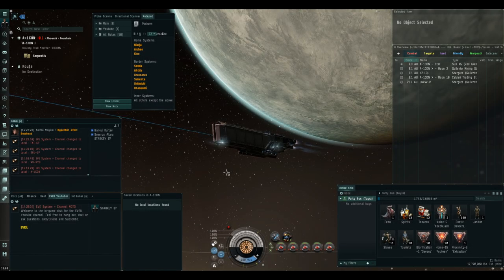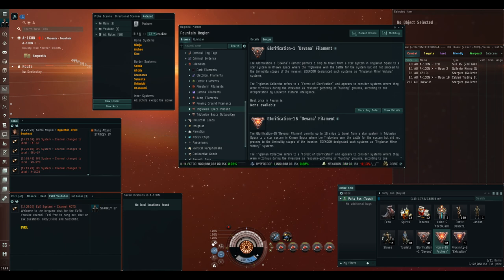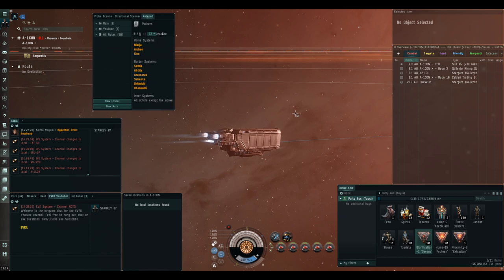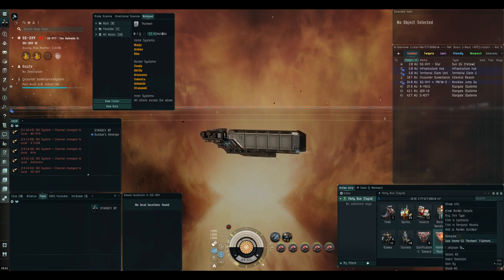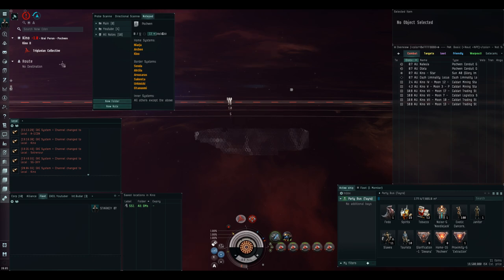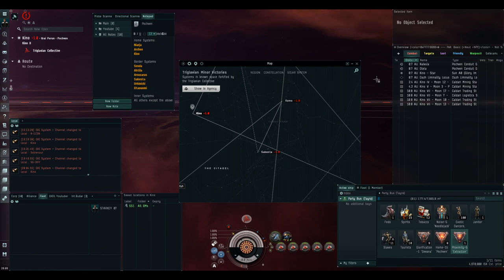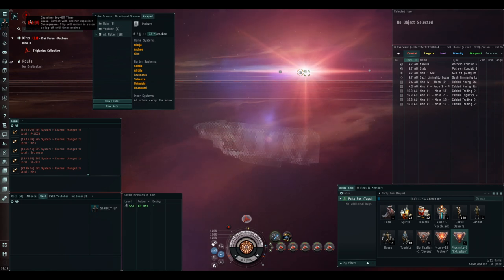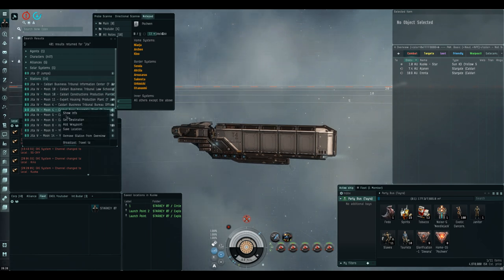Get Your Exploration Loot Back to Empire Safely. How to Use The Pochven Express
In this vid I share with you a method to return to high sec easily and safely. No more running the gauntlet to get your loot back to Jita!

Try Eve Online using the below link, and get 1million free Skillpoints!